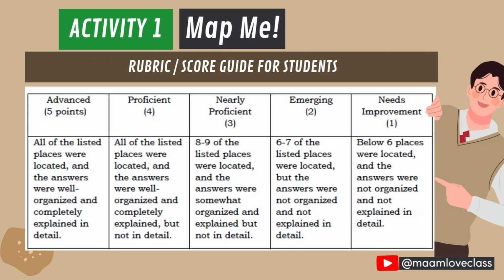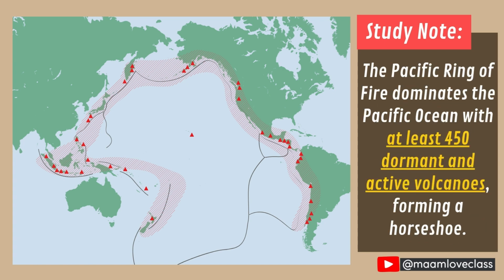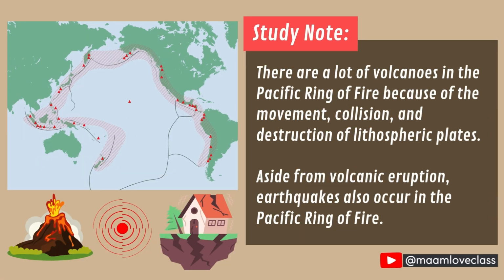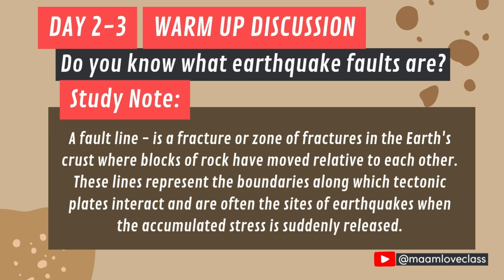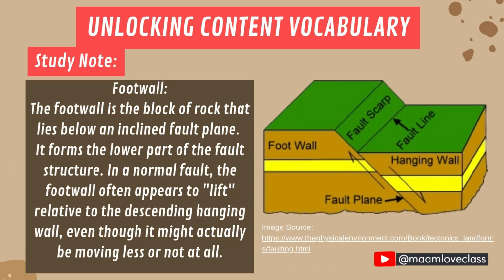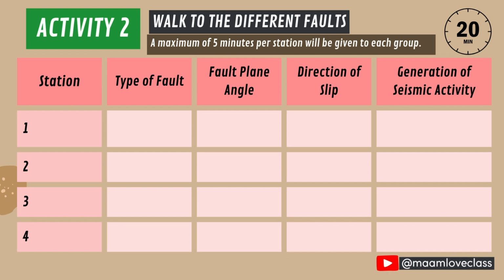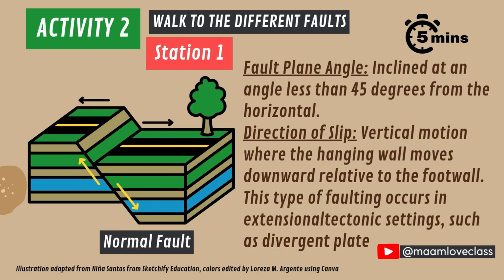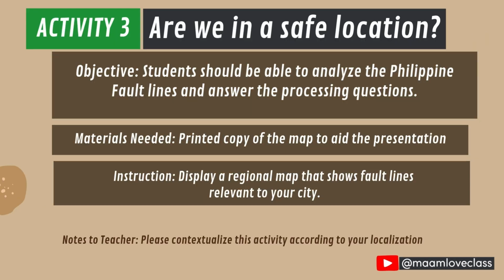SCIENCE 7 Quarter 4 Week 1 INTRODUCTION TO EARTHQUAKE MATATAG CURRICULUM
Hello everyone! This is my first try to make content / video like this. I made this video to help my fellow teachers who need a presentation to the class, I hope you will find this helpful.

God bless you and Mabuhay po kayo!

I edited this using CapCut.

SCIENCE 7: Quarter 4_Week 1- LC 1: INTRODUCTION TO EARTHQUAKE ||MATATAG CURRICULUM